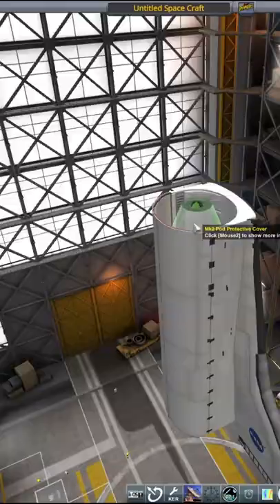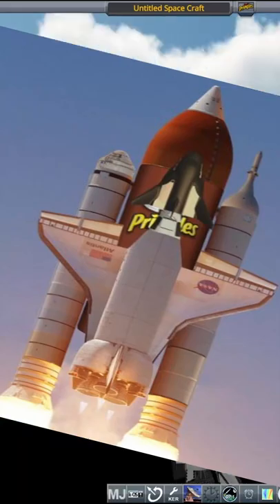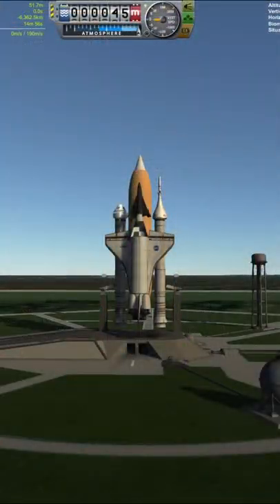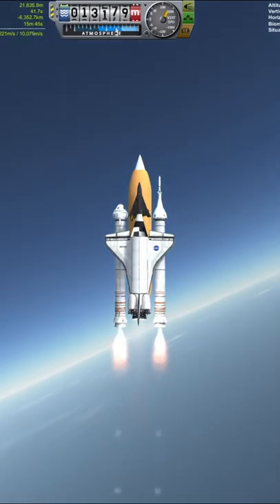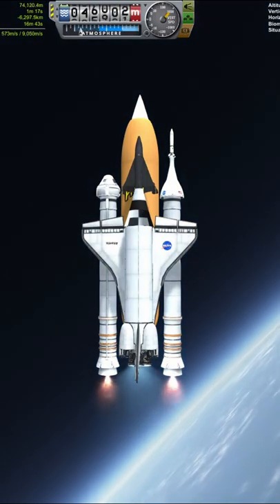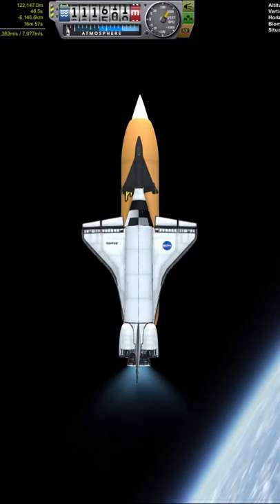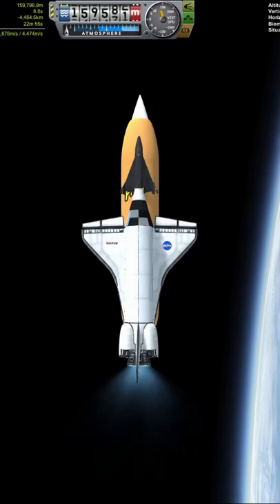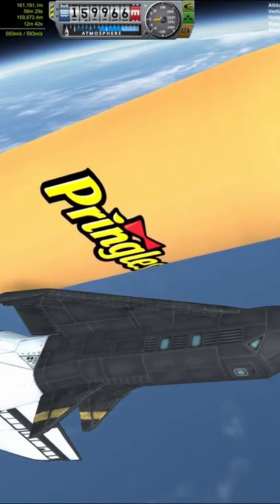Cursed Kerbal Shuttle System...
What am I doing.